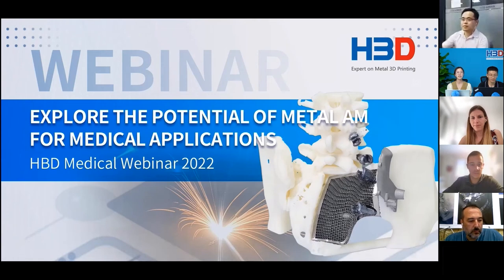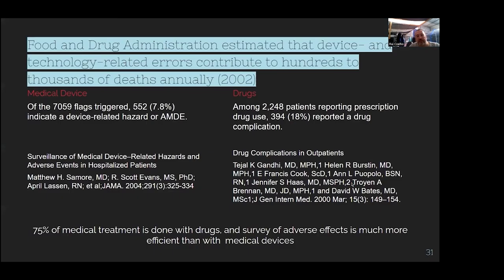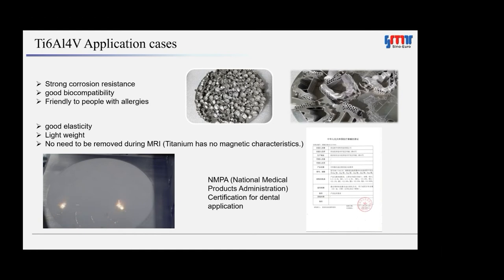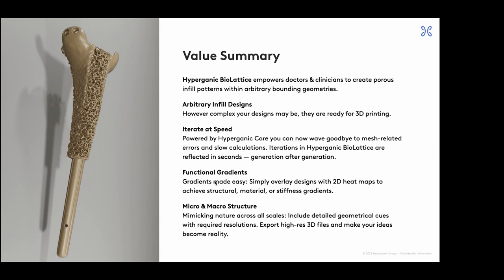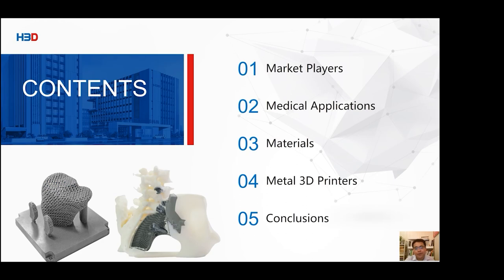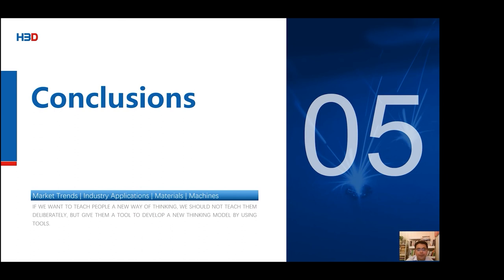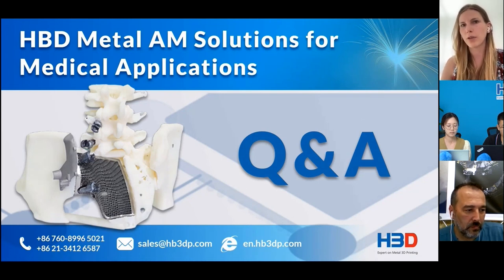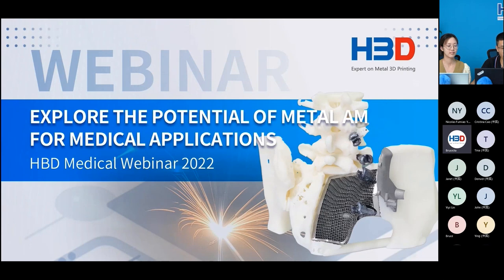HBD Medical Webinar 2022-HBD Metal AM Solutions for Medical Applications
HBD Metal AM Solutions for Medical Applications

Agenda:
①Bonneasy                15mins
②Sino-Euro                  9mins
③Hyperganic             10mins
④HBD                          13mins
⑤Q&A

1. Bonneasy
Topic: 3D Printed Maxillofacial Implants
Speaker: Rui COELHO
Content: 3D metal printing brings more adaptable, biological and minimum invasive medical devices, helping people to gain quality of life again. The 3D printed implantable devices is a bigger responsible than the milling process because we have to be sure to avoid core contaminations. The lecture aims to show all the new processes needed to ensure patient safety.

2. Sino-Euro
Topic: Ti6Al4V and TiAl7Nb Powder Application in Orthopedics and Dental Industry
Speaker: Cristina CAO
Content: The speech is about Ti6Al4V and Ti6Al7Nb powder application in orthopedics and dental industry. Start with the brief introduction of Sino-Euro Materials Technologies and its powder manufacturing process. Continued with the Titanium alloy's background and their currently application cases. The last part discusses the advantage of HIPed Ti6Al4V material and why it is suitable in medical application.

3. Hyperganic
Topic: Algorithmic Engineering of Medical Implants at Scale
Speaker: Amelie ERBEN
Content: We help encode laborious, human-driven engineering processes into computer algorithms to create osseointegrative implants that are ready for mass-customized production.

4. HBD
Topic: HBD Metal AM Solutions for Medical Applications
Speaker: Nicolas YAO
Content: Metal additive manufacturing technology is increasingly adopted by market players in the medical sector. In order to accelerate the industry application, HBD is making every effort to spread its expertise around the world. In his speech, Nicolas will present you a blueprint of the SLM/LPBF technology for medical applications with abundant case studies.